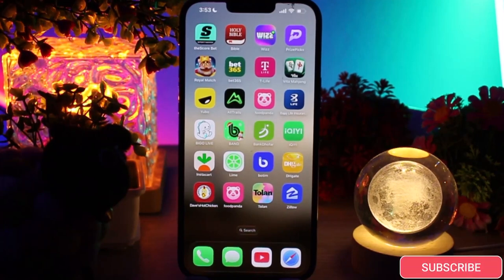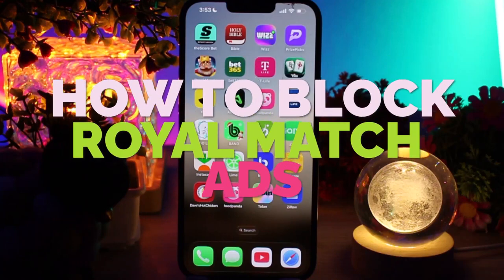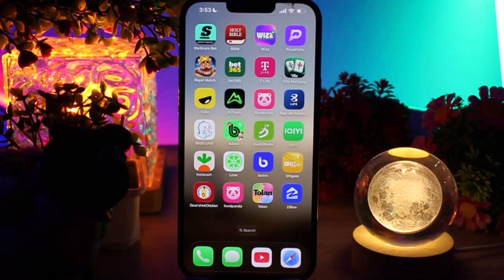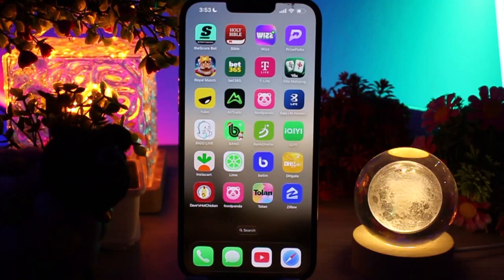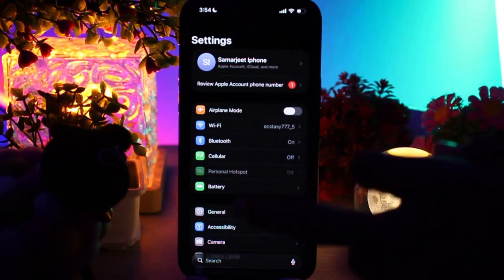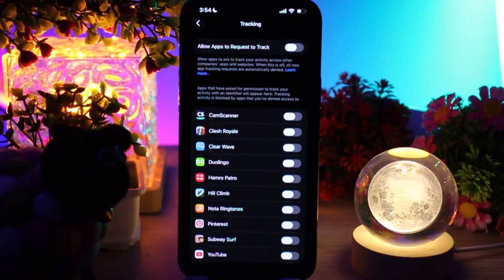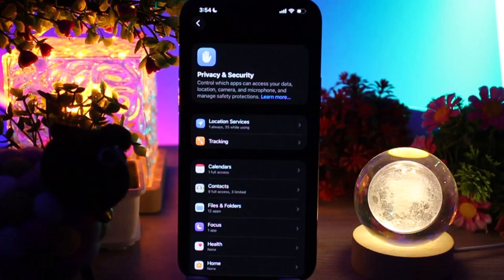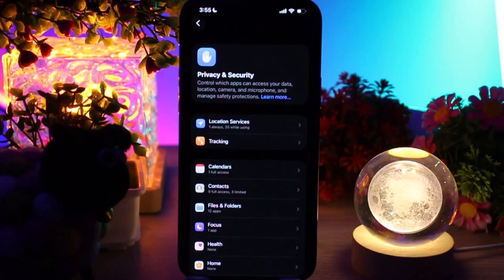How to Block Royal Match Ads Step by Step Guide - Here's How You Can Do It // 2026 Edition